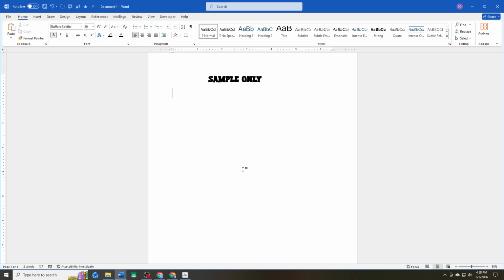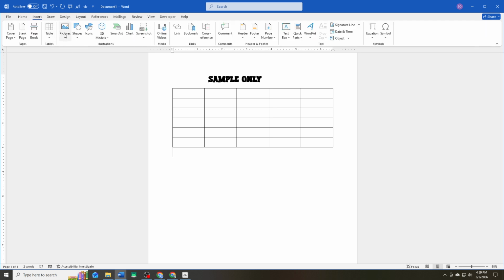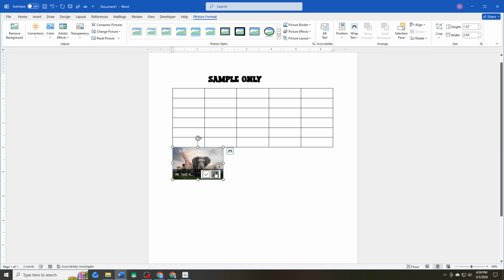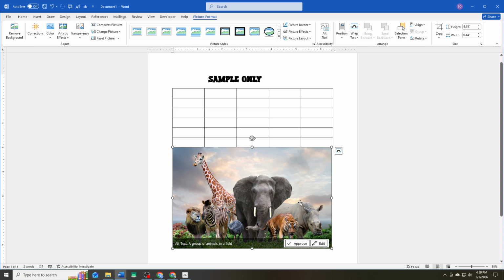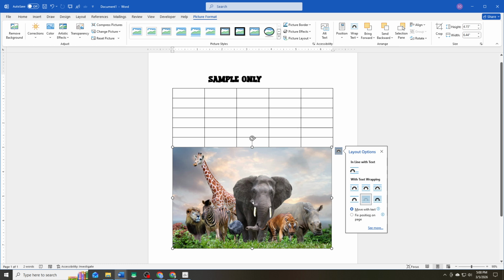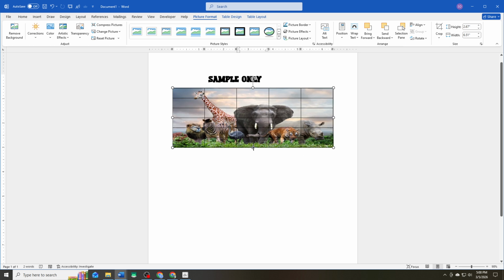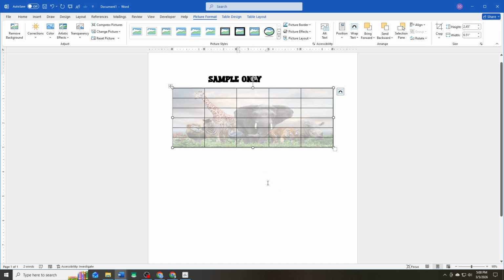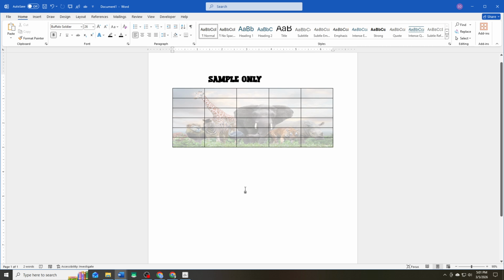How To Add Background Images To Tables In Microsoft Word Pc & Mac [2026 Guide]